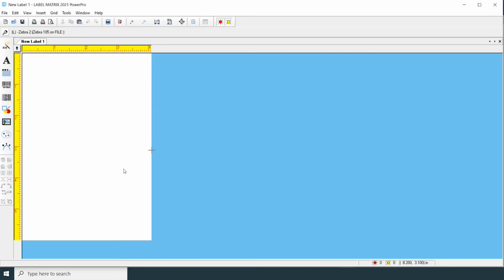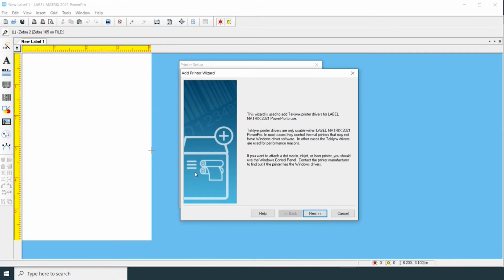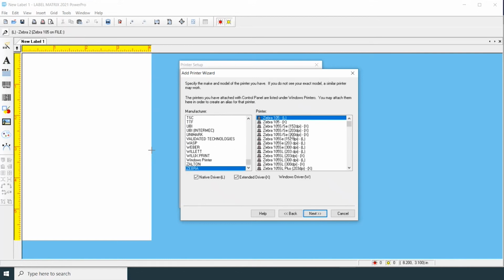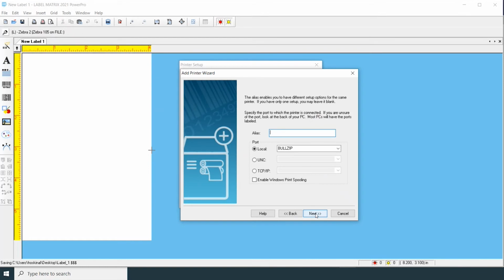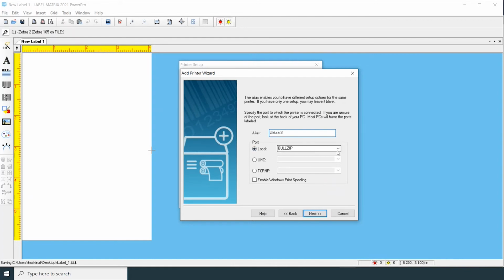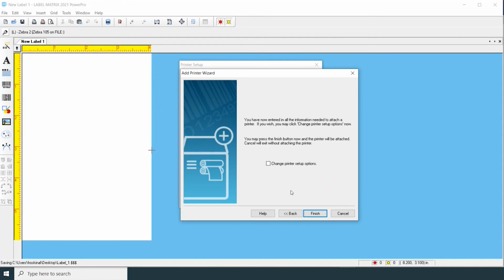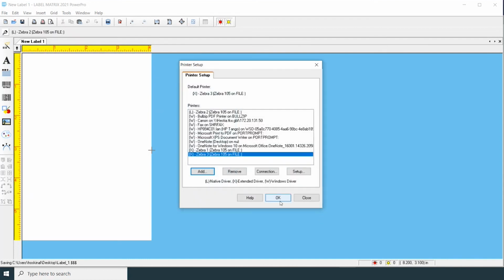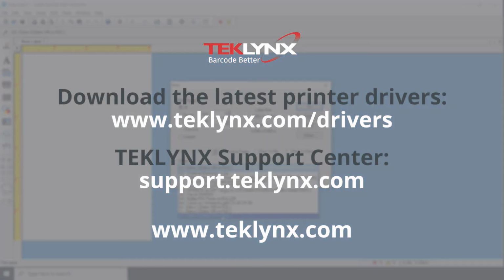How to Add a Printer Driver in LABEL MATRIX